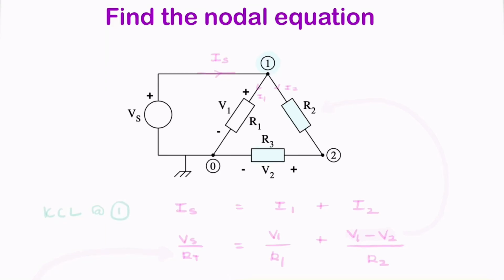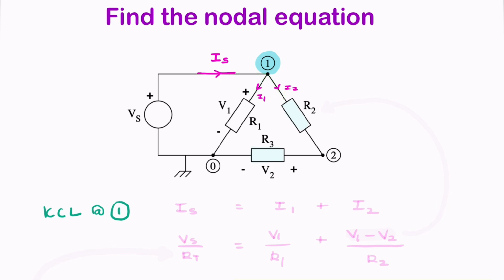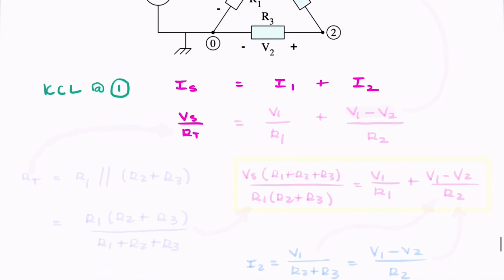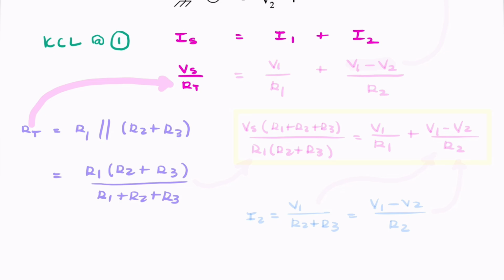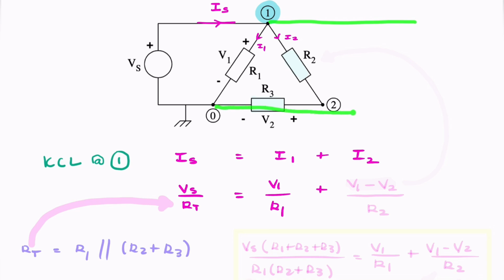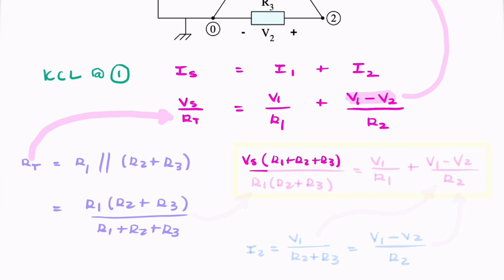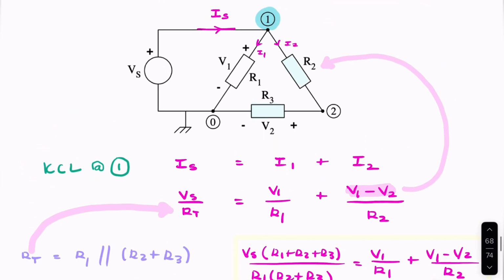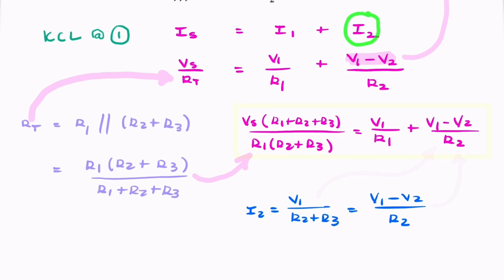Finding nodal equation using KCL and nodal analysis